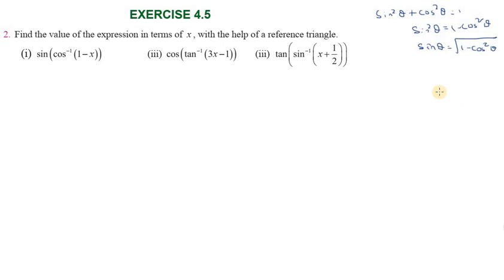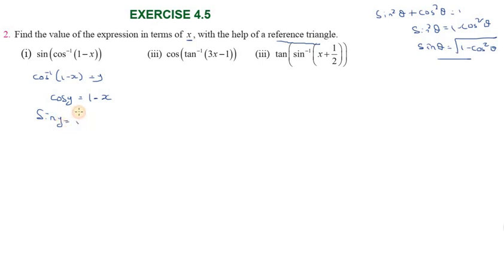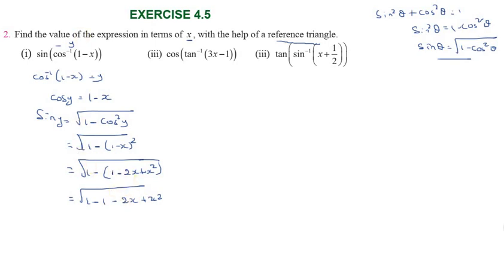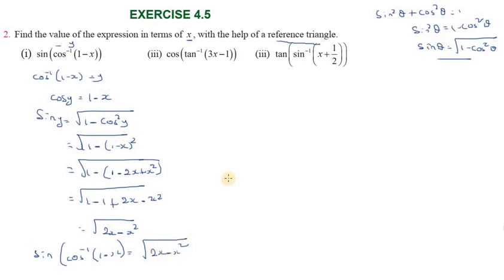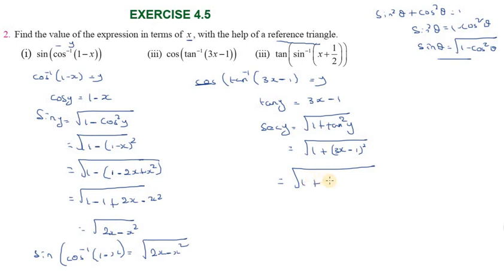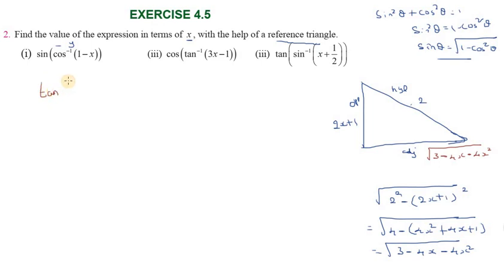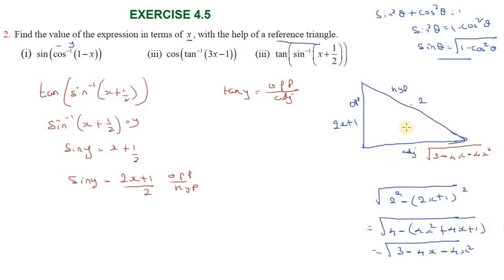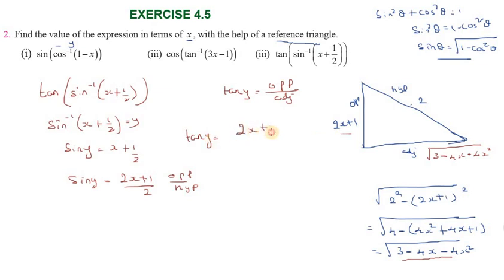Subscribe Chapter4|Exercise 4.5|Q.No.2| TNSCERT|Class 12th New Syllabus